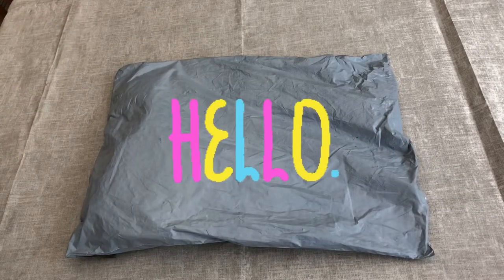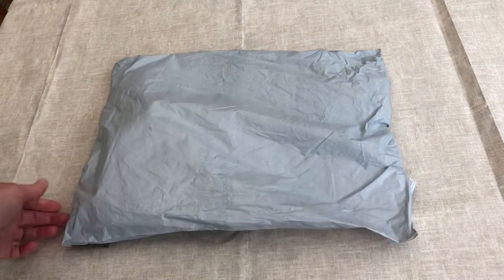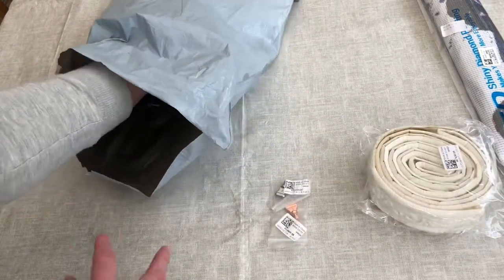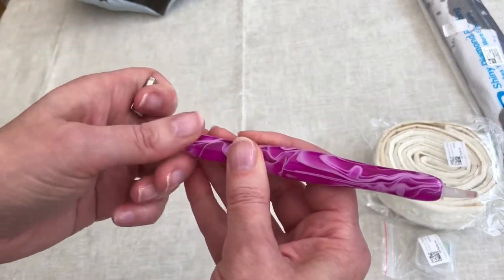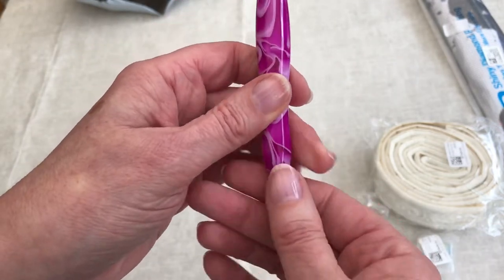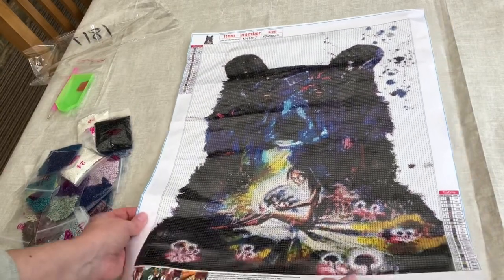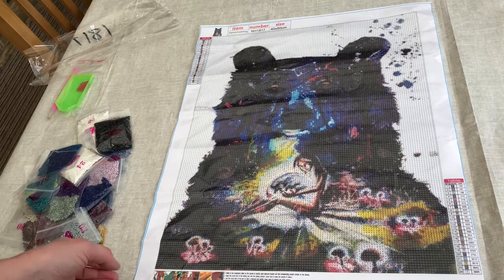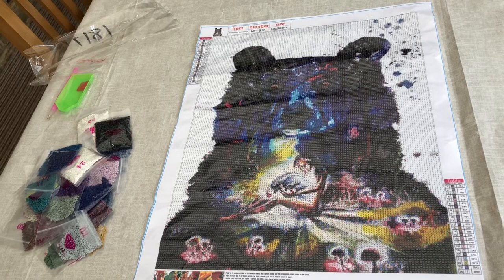Fansells Haul - Bear or Bare or Both 😂 + some pretty useful diamond painting accessories - unboxing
A budget friendly package full of goodies and what a selection all bought from Fansells.

Suzanne